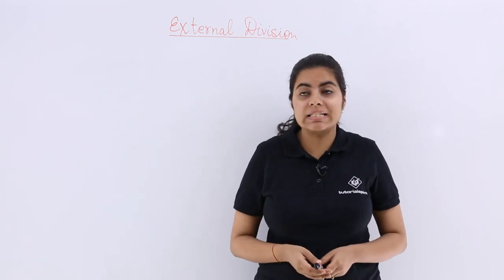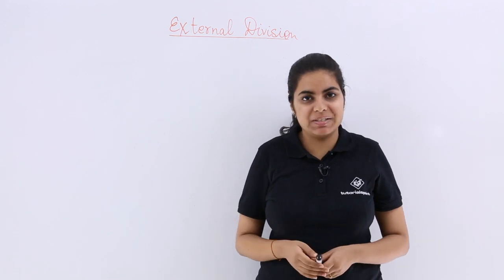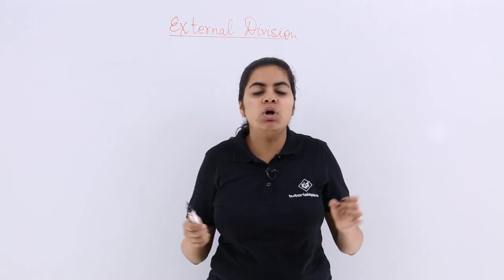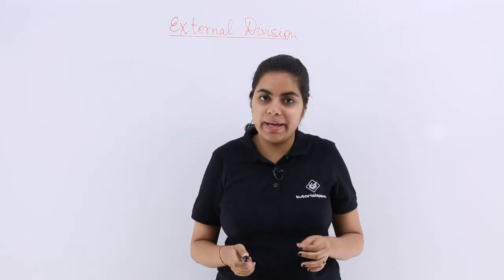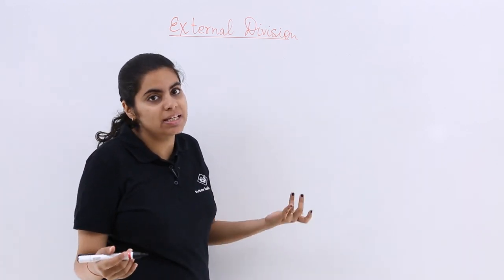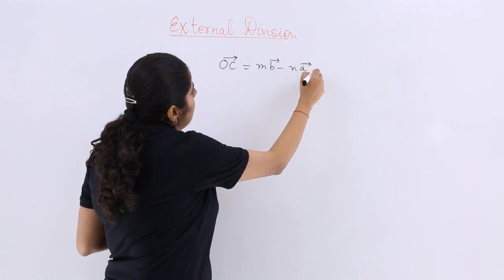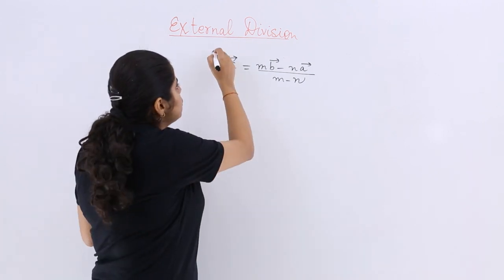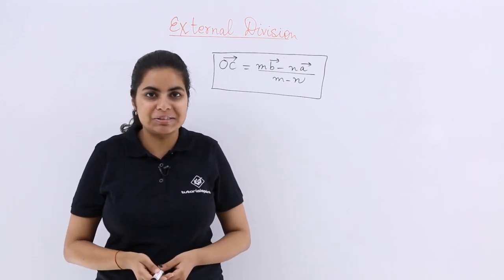Class 12th - External Division | Vector Algebra | Tutorials Point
External Division